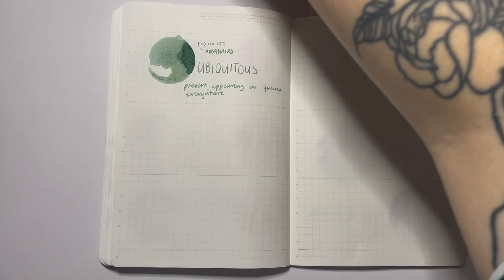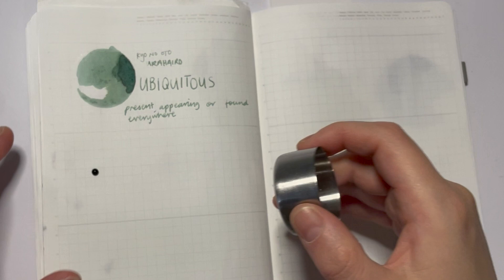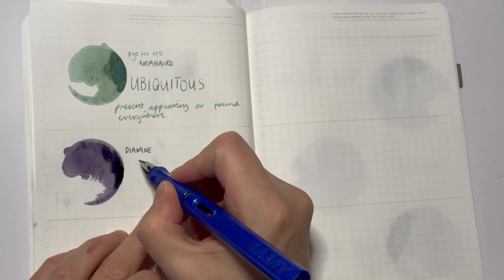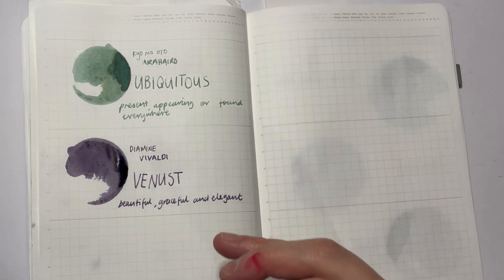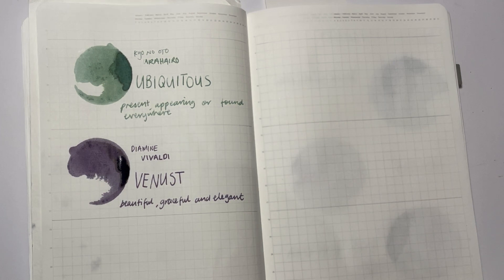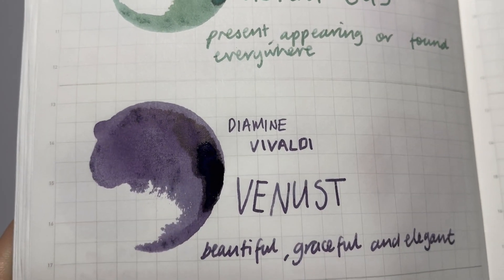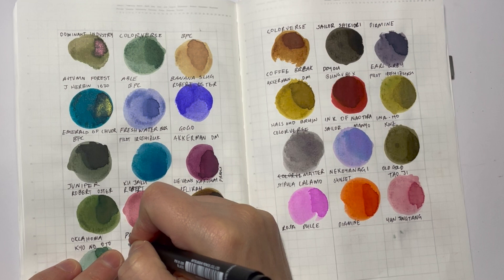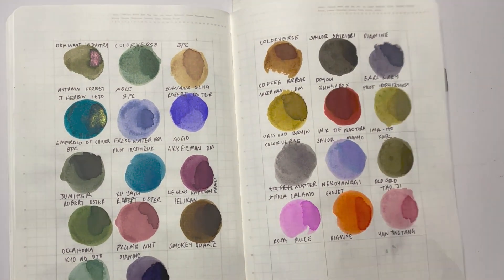30inks30days (April 23) Day 26 - Diamine Vivaldi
I am very excited about this ink! When I first swatched it I fell in love, and having swatched it again now, I am pretty certain it will be included in my May currently inked. Today's ink is Diamine Vivaldi!